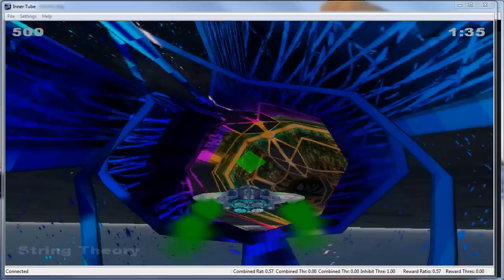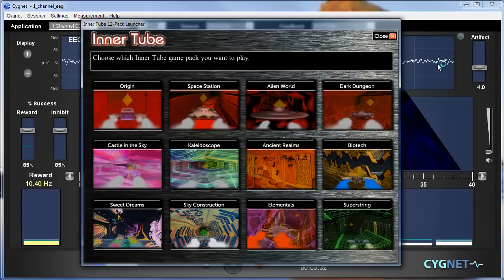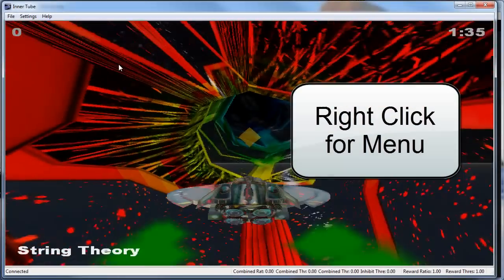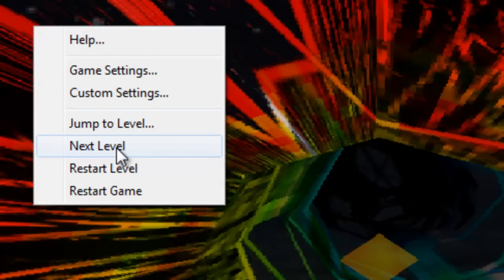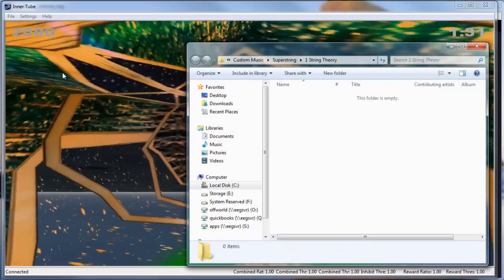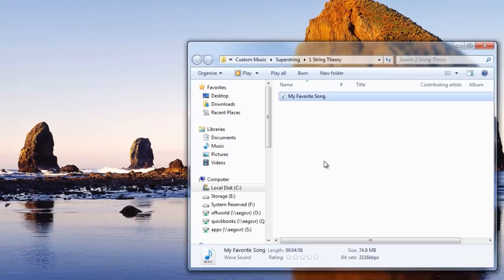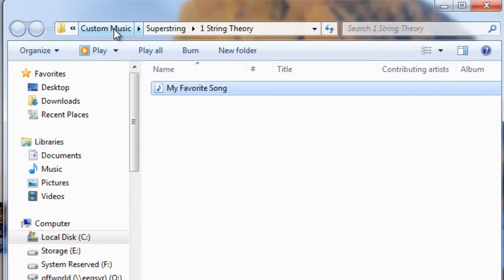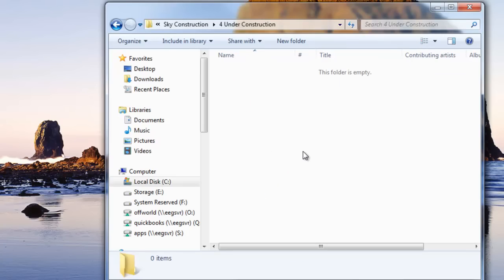Adding Music to inner tube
How to add custom music to the inner tube